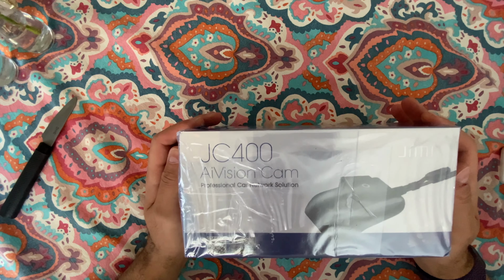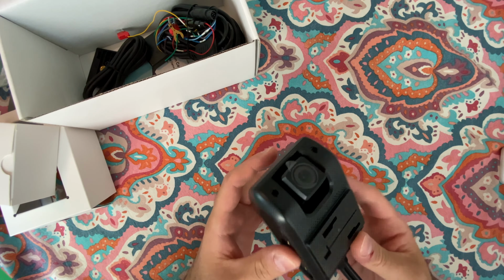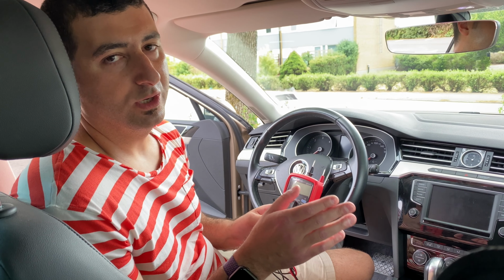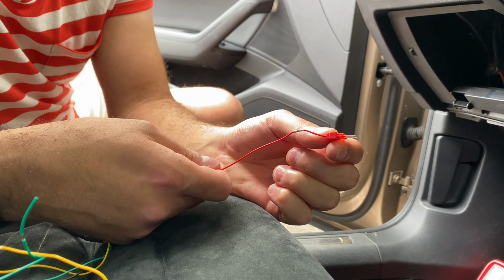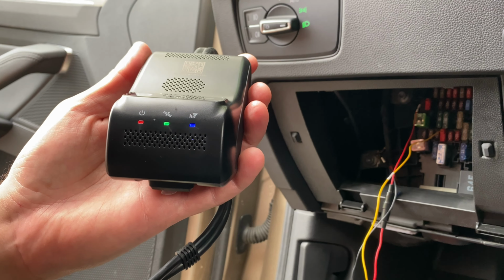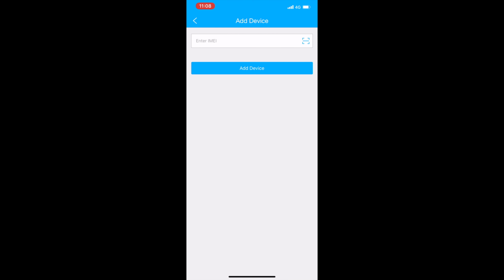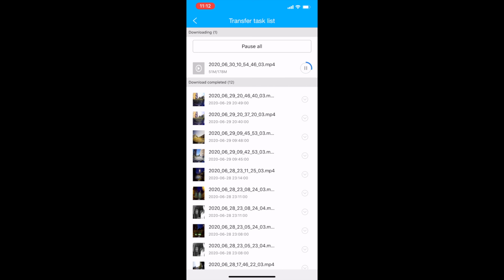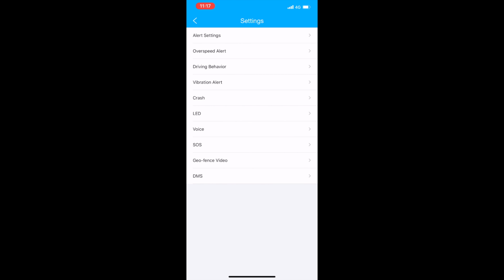JC400P 4G Dash Cam hardwire installation in VW Passat 2016 B8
Me and my brother installed the JC400P 4G SIM dash cam in my VW Passat 2016 B8 via the fusebox (hardwire).
The video recording quality of the camera isn't great however what makes it unique is the 4G SIM features that are covered in the video.
follow this guide on your own risk.